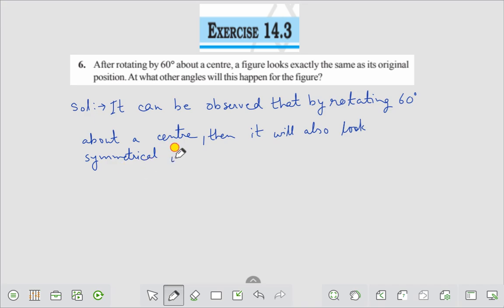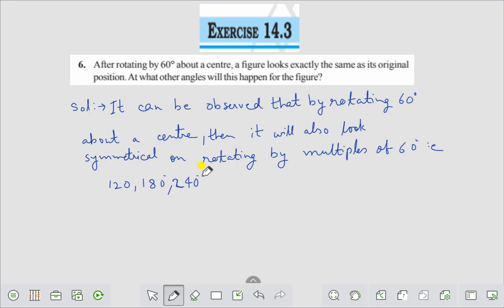EX- 14.3 ,Q.NO- 6 CH-14,CLASS-7 ,SYMMETRY,MATHS,NCERT,CBSE